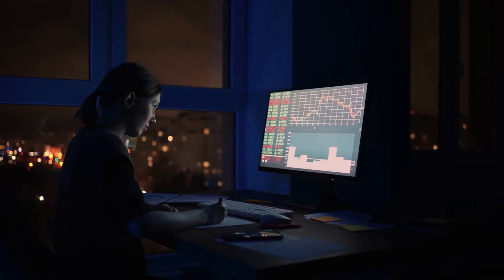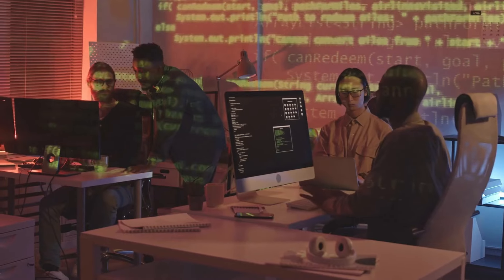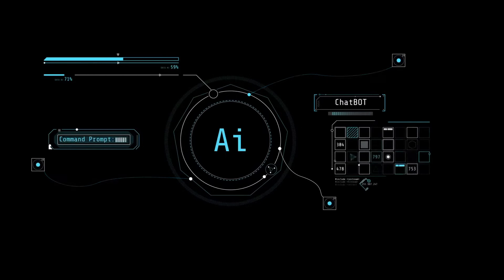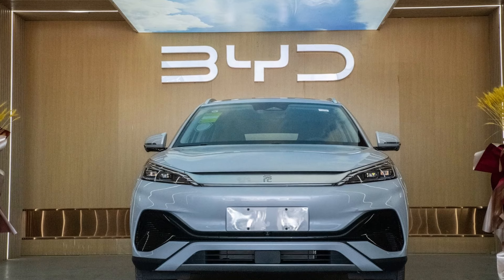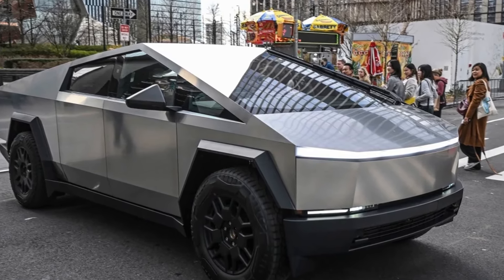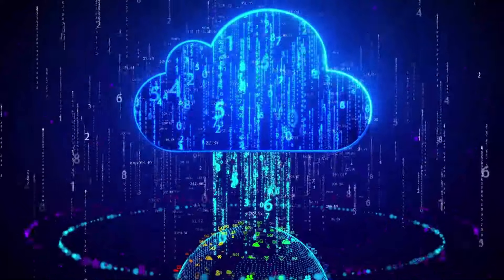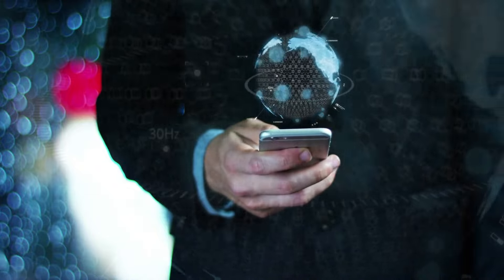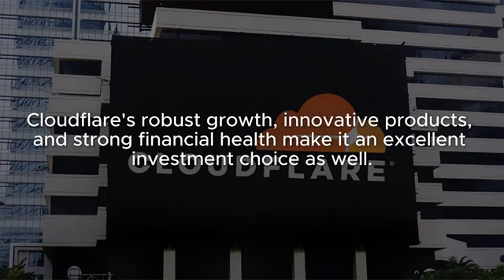Top Stock Picks for July | CrowdStrike, Meta, Zscaler, Tesla, Broadcom, Cloudflare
July is here, and it's time to boost your portfolio with some top stock picks! Join me, Antoaneta, as I share insights into the hottest stocks for July. Discover why CrowdStrike, Meta, Zscaler, Tesla, Broadcom, and Cloudflare are on my radar. From innovative AI in cybersecurity to breakthroughs in generative AI and zero-trust security, these companies offer significant growth potential. Stick around for expert analysis and a special bonus stock pick that could transform your investments this summer!

Did you like "Top Stock Picks for July | CrowdStrike, Meta, Zscaler, Tesla, Broadcom, Cloudflare"?